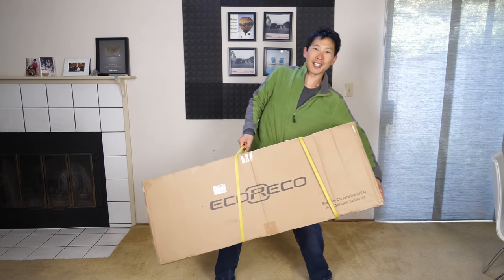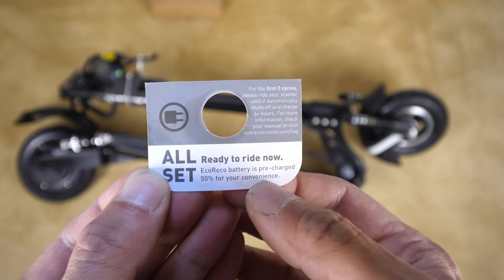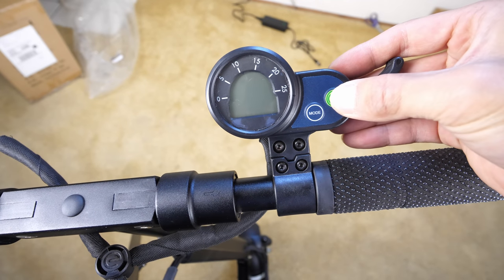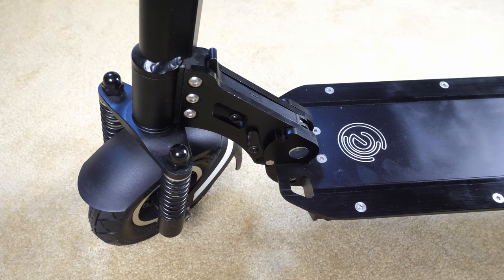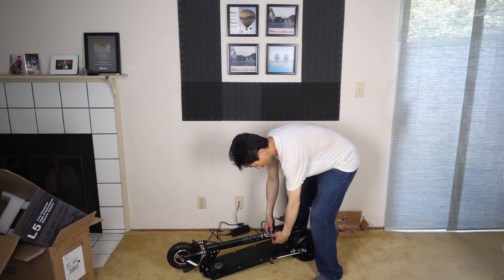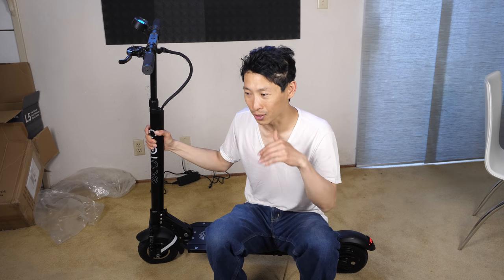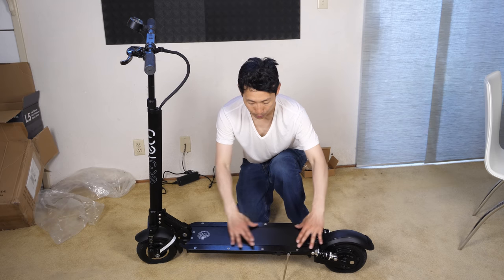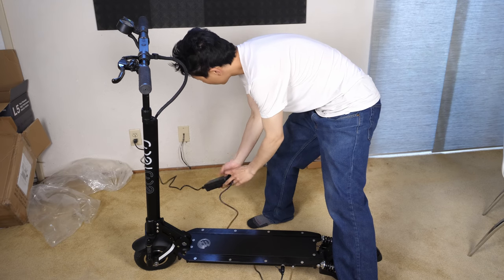ecoreco L5 Plus Scooter Unboxing and Review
Get a free front light by using code: beatthebush

This is an unboxing of the Ecoreco L5 Plus scooter. It can go about 25mph and has a range of 15-30 miles. A pretty decent speed and solid run time if you are looking to go that last mile without walking. It allowed me to go a few miles with ease. 30 minute walks turn into 5 minute ride on a scooter. I have some opinions on it though and some slight tweaks that it needs so that it can work at its best. Watch to see what my suggestions are after riding it for 22 miles.